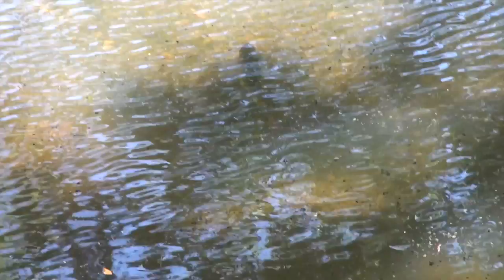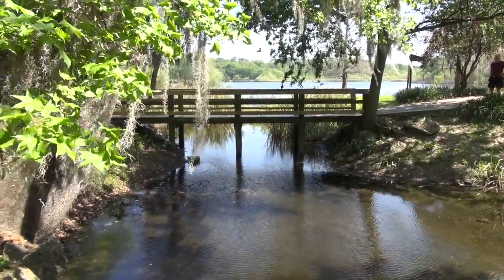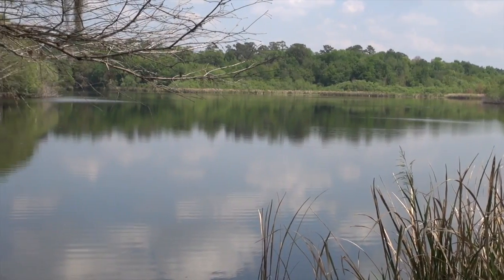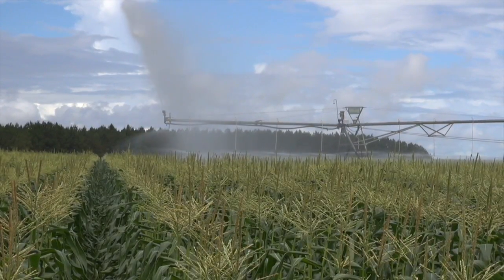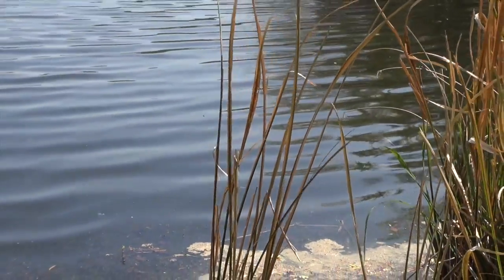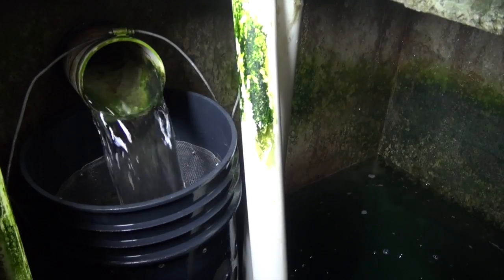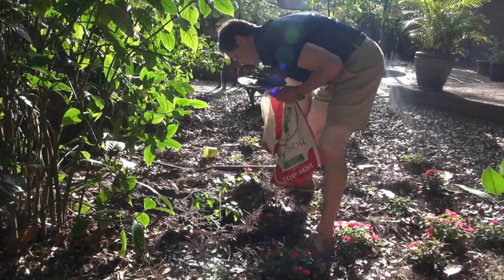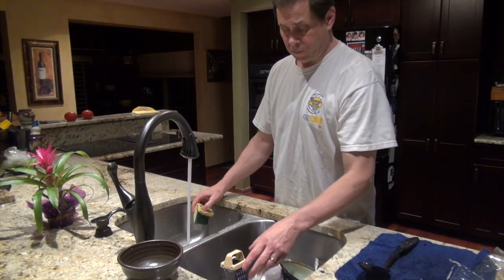Water Conservation Efforts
This video is about Water Conservation Efforts